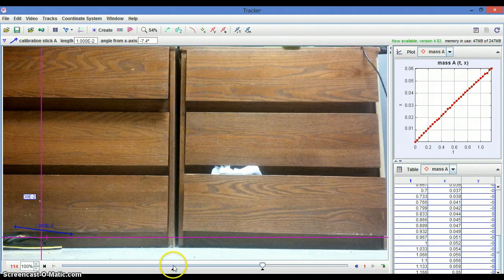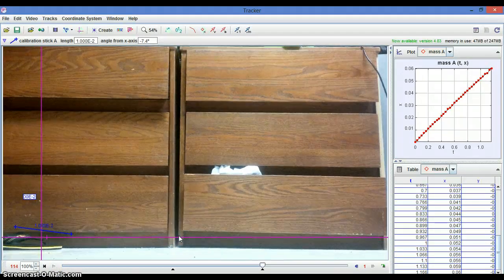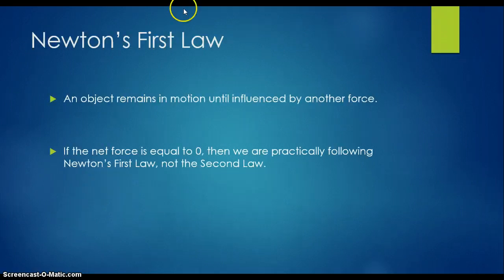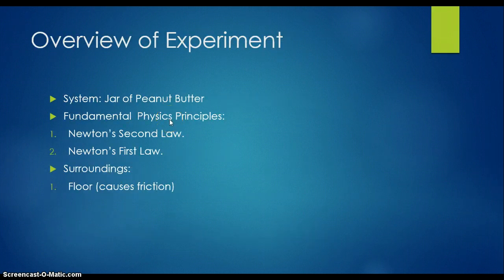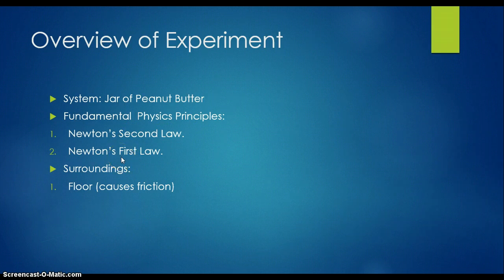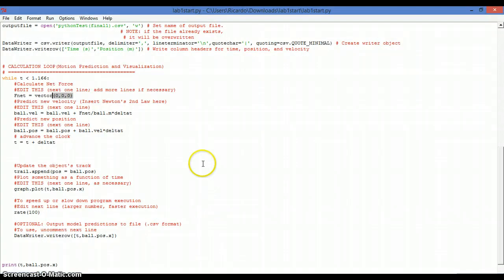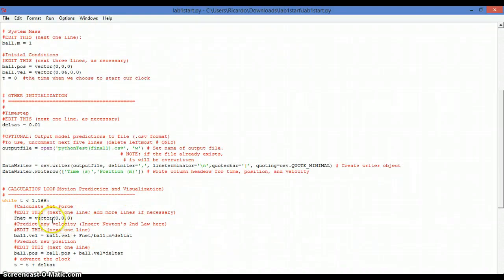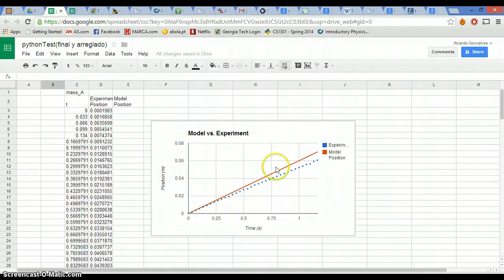Lab Report 1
Modern Physics. Constant Velocity Experiment